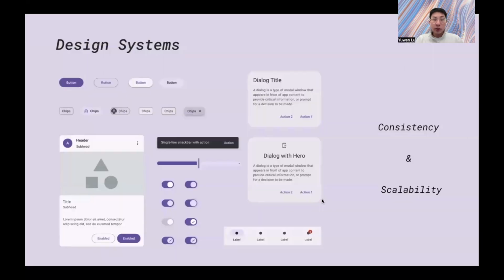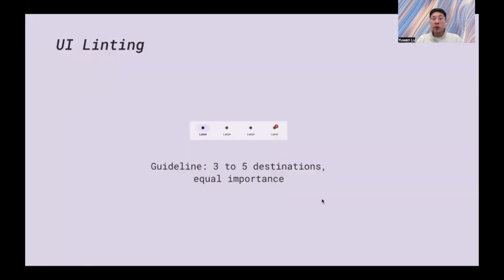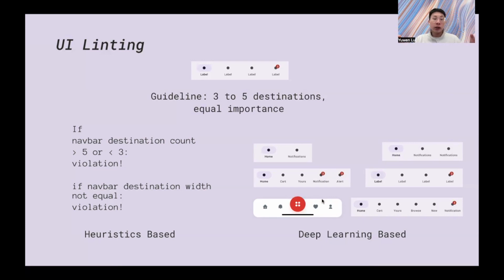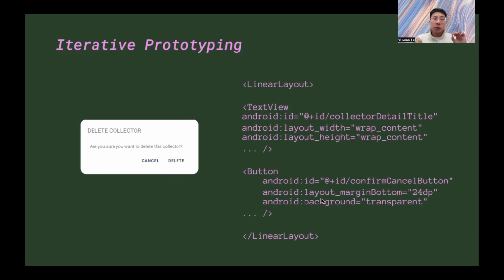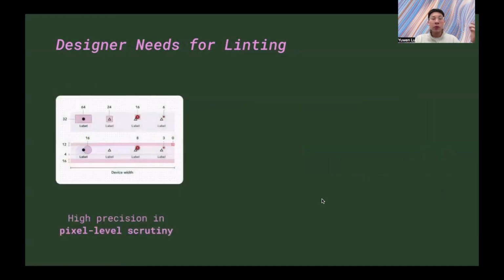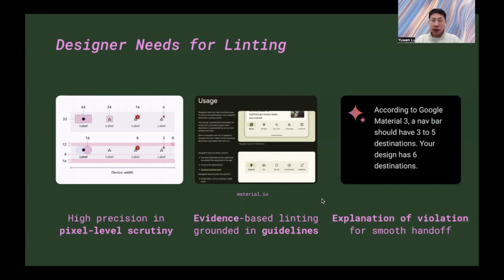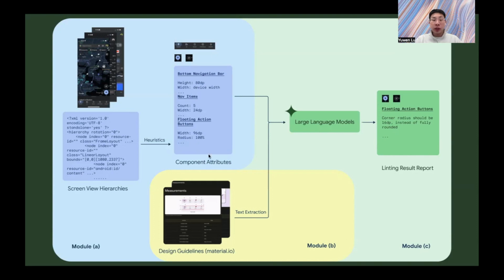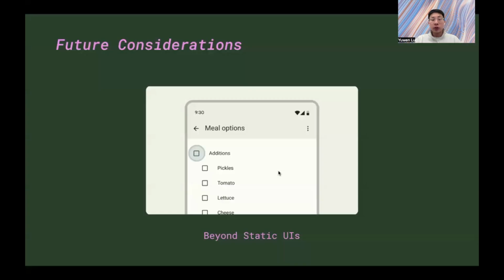AI Is Not Enough: A Hybrid Technical Approach to AI Adoption in UI Linting With Heuristics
Yuwen Lu, Tiffany Knearem, Shona Dutta, Jamie Blass, Clara E Kliman-Silver, Frank Bentley

Session: Case Studies: AI and Online Safety

Design systems have become an industry standard for creating consistent, usable, and effective digital interfaces. However, detecting and correcting violations of design system guidelines, known as UI linting, is a major challenge. Manual UI linting is time-consuming and tedious, making it a prime candidate for automation. This paper presents a case study of adopting AI for UI linting. Through collaborative prototyping with UX designers, we analyzed the limitations of existing AI models and identified designers' core needs and priorities in UI linting. With such knowledge, we designed a hybrid technical pipeline that combines the deterministic nature of heuristics with the flexibility of large language models. Our case study demonstrates that AI alone is not sufficient for practical adoption and highlights the importance of a deep understanding of AI capabilities and user-centered design approaches.